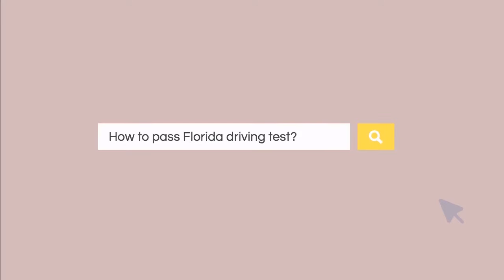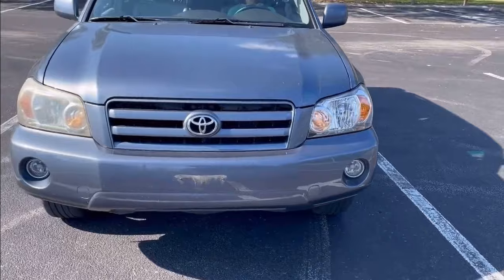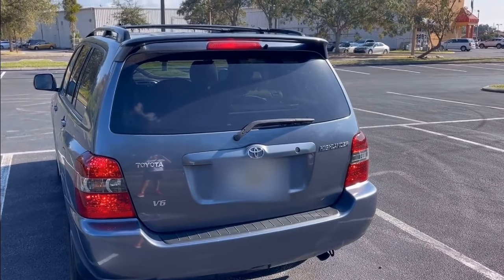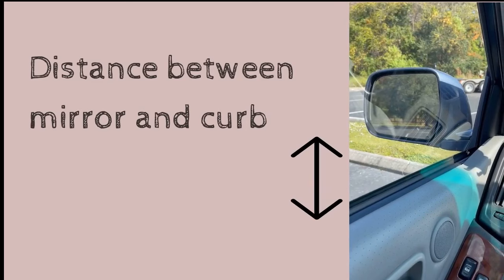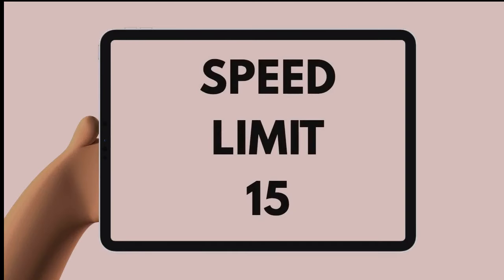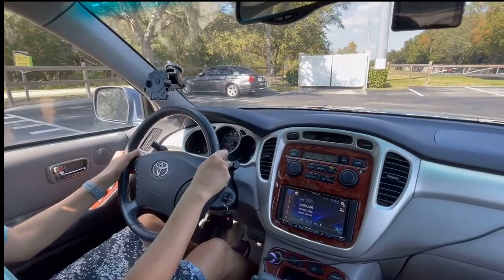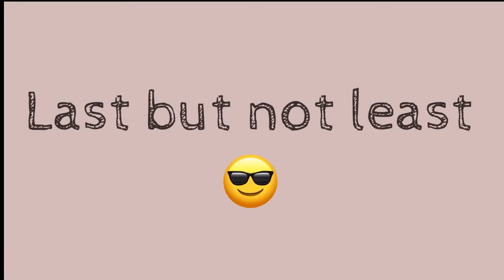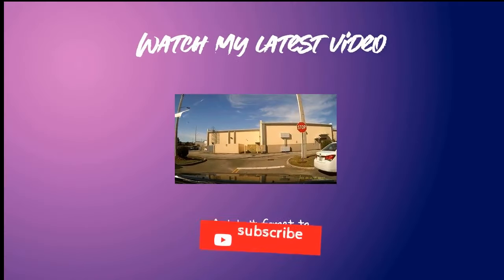How to pass Florida driving test 2022. Practice driving test. Road test tutorial with tips.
Hi guys!This video will help you to get your Florida driving license with 100% success. There are shown all skills you have to do and know. Good luck!

‼️Friends, if you need help filling out the documents:
✅immigrant or ✅non-immigrant visas
✅ family reunification
✅ refugee status
✅ employment authorization document
📌other
Together with a lawyer from the United States, we provide such services.